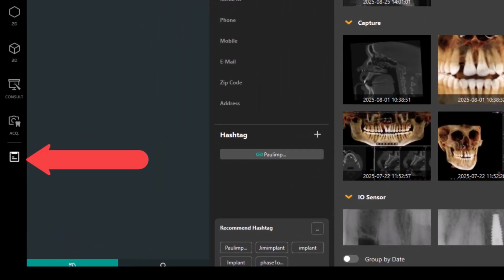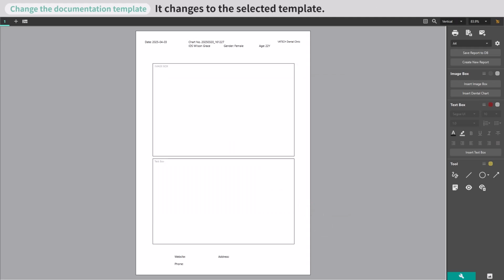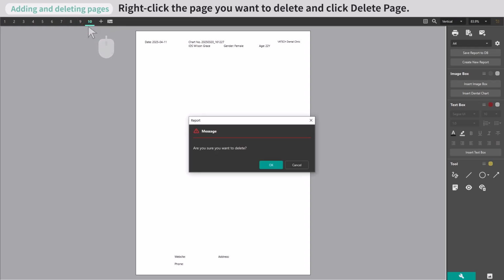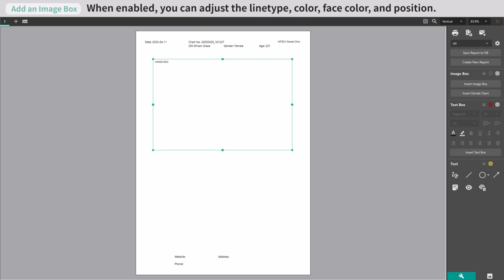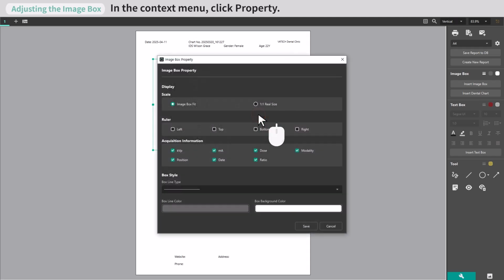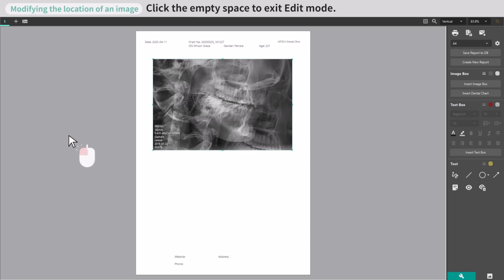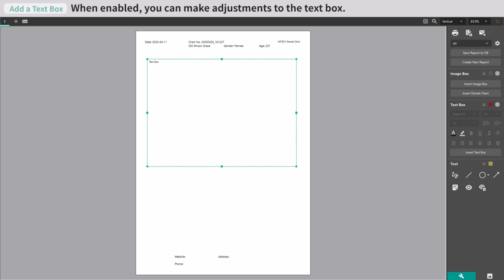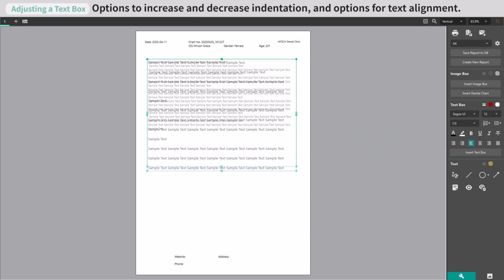Clever One - Reports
Tutorial demonstrating how to use the Report module, including adding pages, editing templates, and managing view-related functions.